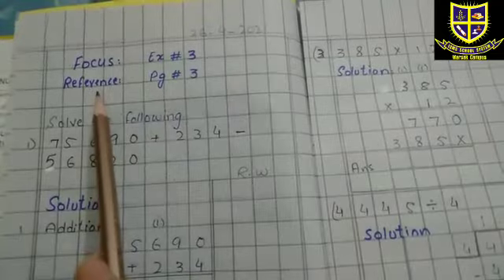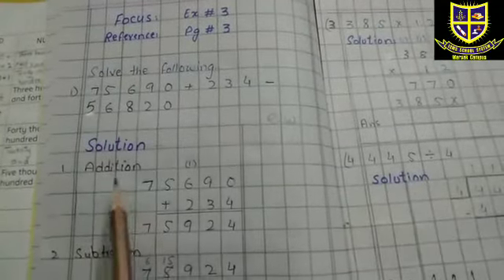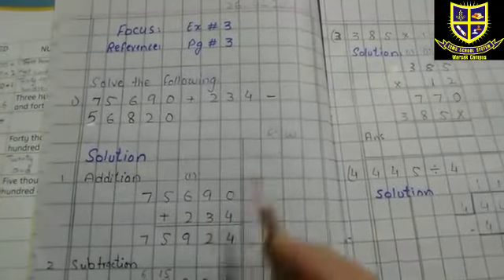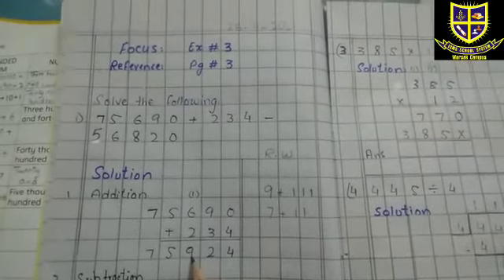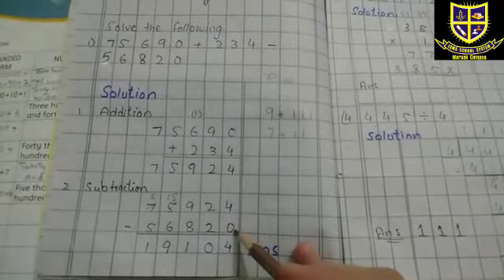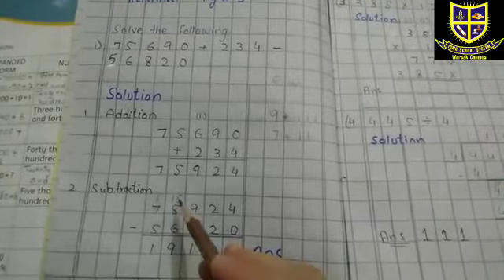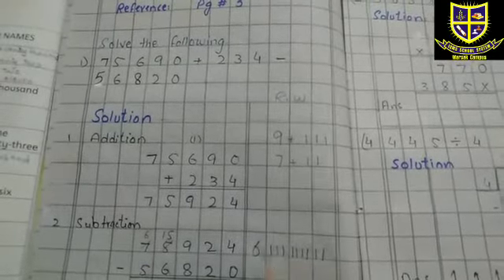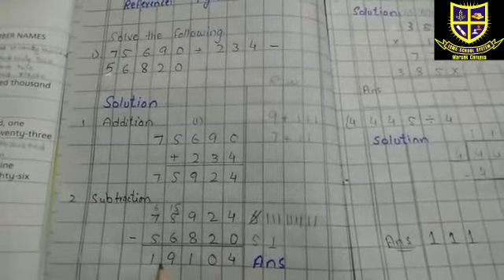Class:4th Maths Lesson Monday(26-04-2021)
Video from Fs